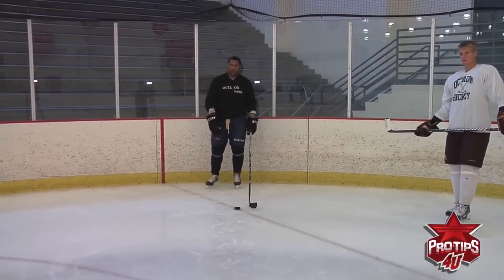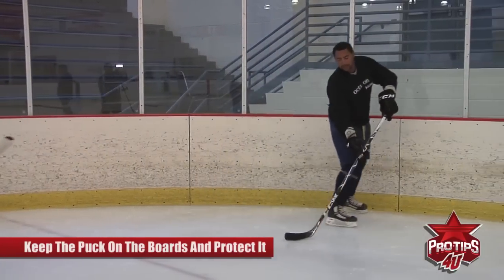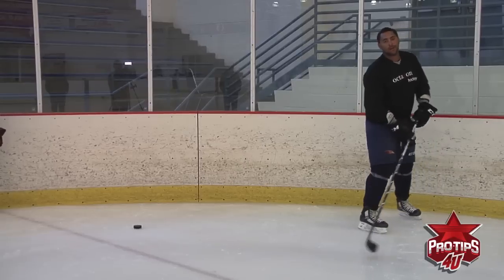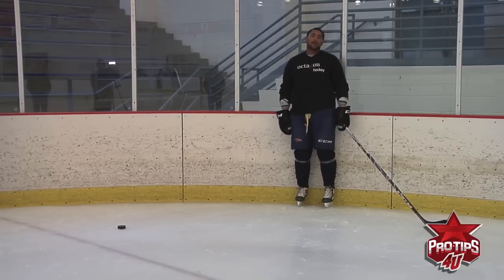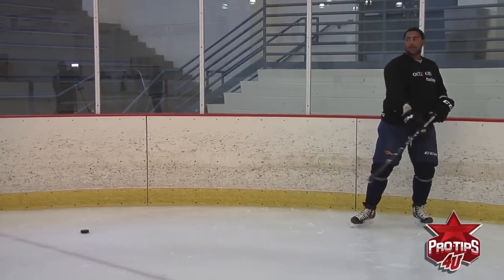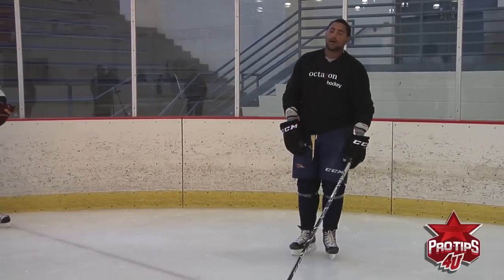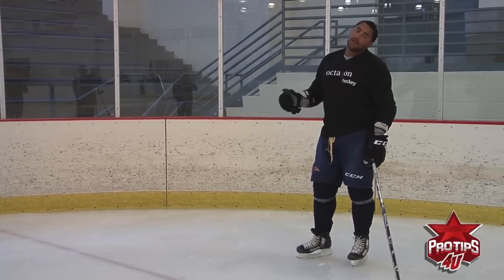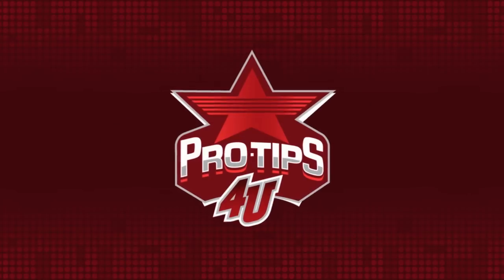Hockey Tips: How to Cycle the Puck on the Boards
In this Pro Tips 4U sports training hockey video, Dustin Byfuglien, All-Star Right Winger for the Winnipeg Jets goes over Cycling on the Boards. Youll learn proper tips & techniques for cycling the puck back to your teammate along the board to keep the puck in your zone and wear the defense out.

Dustin Byfuglien, also known as "Big Buff," is a defenseman and alternate captain for the Winnipeg Jets. Drafted in the 8th round of the 2003 NHL draft by the Chicago Blackhawks, Dustin also played right wing for the Blackhawks during their run to the Stanley Cup championship in 2010. In 2011 and '12 Dustin was named to the NHL All-Star team .

Dustin's instructional hockey training videos for ProTips4U include the basics of the slapshot (Dustin's has been clocked at more than 102 mph), the basics of playing defense and how to cycle on the boards.